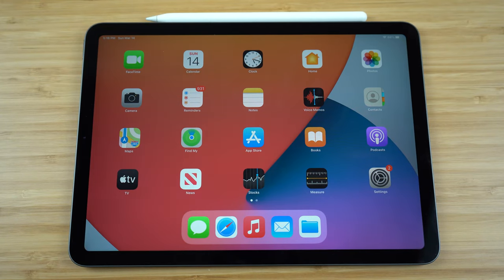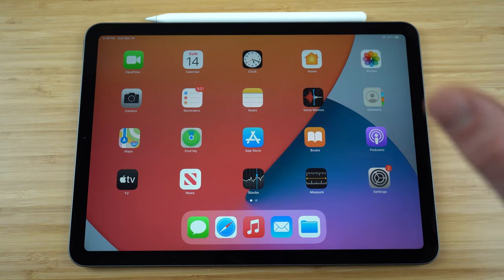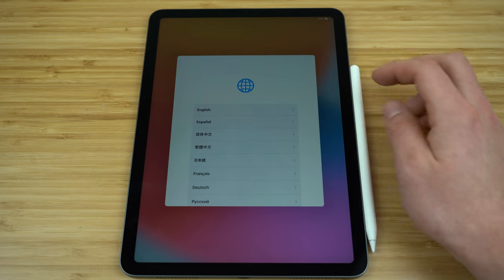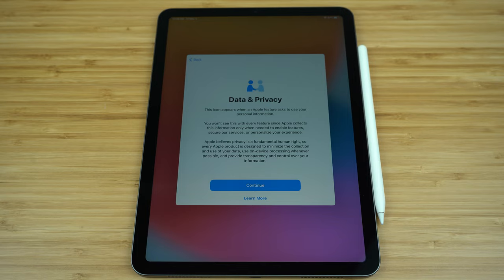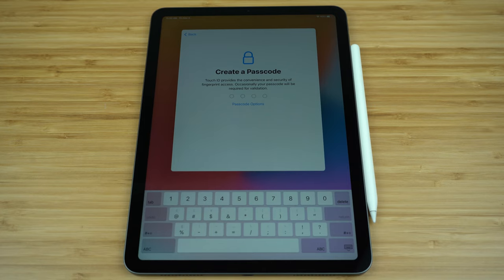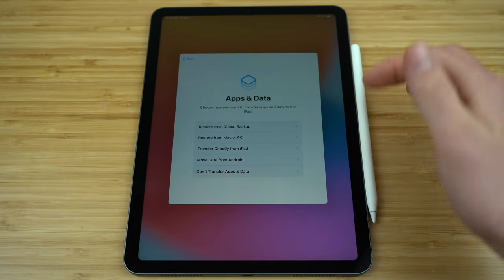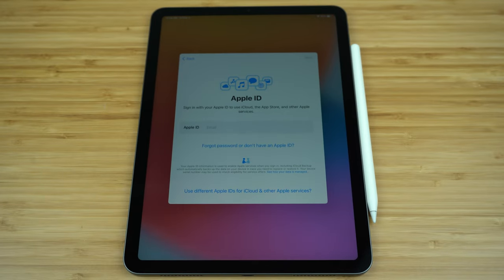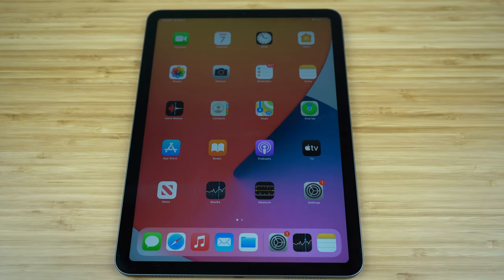iPad - Complete Beginners Guide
This iPad Complete Beginners Guide covers Everything about the Apple iPad and how to use it to its Maximum Potential. This In-Depth Video Guide has Everything you need to become an iPad Expert!

Let us know what your favorite iPad feature is in the Comments Below!

Content Claim: All Video Clips and Sound have been either produced or licensed by AppFind. I show off my Complete Beginners Guide on the iPad in this video. Everything else in the video is my own work.